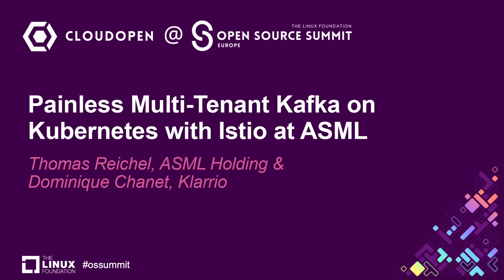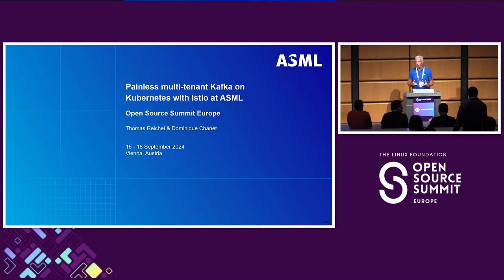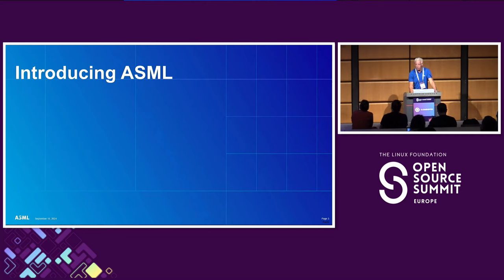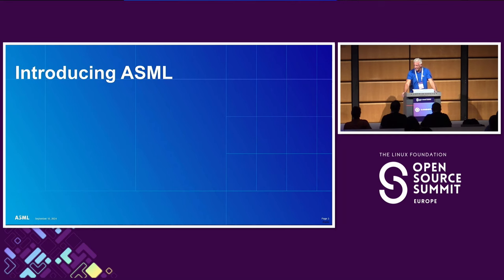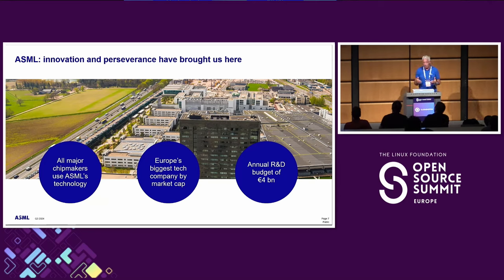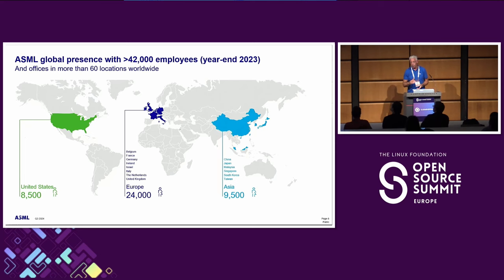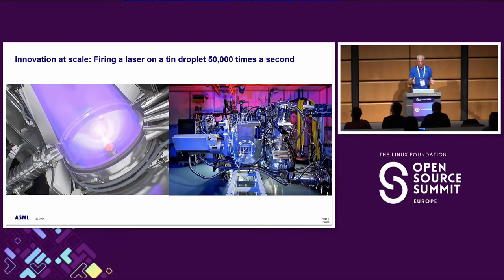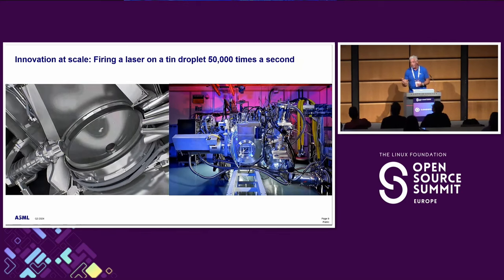Painless Multi-Tenant Kafka on Kubernetes with Istio at ASML - Thomas Reichel & Dominique Chanet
Painless Multi-Tenant Kafka on Kubernetes with Istio at ASML - Thomas Reichel, ASML Holding & Dominique Chanet, Klarrio

ASML is building a self-service, multi-tenant data platform that enables teams to work independently on data products and applications. In a secure multi-tenant Kubernetes setup, tenants get an isolated view of the cluster, allowing them to deploy workloads independently of each other. Data sharing among tenants is governed by a global policy-based access control layer. Our challenge was to introduce a shared Kafka cluster into this setup, with proper tenant isolation and seamless integration with the global access control layer. We used Istio to enable zero-configuration authentication for Kafka clients operating inside the Kubernetes cluster. This allows Kafka authentication to be done with the Kubernetes-native tenant/namespace/serviceaccount idiom. A custom operator reconciles the tenant's topic definitions and topic access requests with the platform administrator's resource allocations and the global data sharing policy, and dynamically configures the right Kafka ACLs and resource quota.